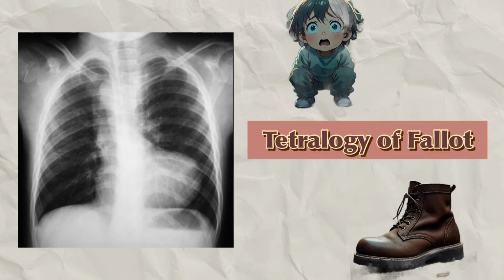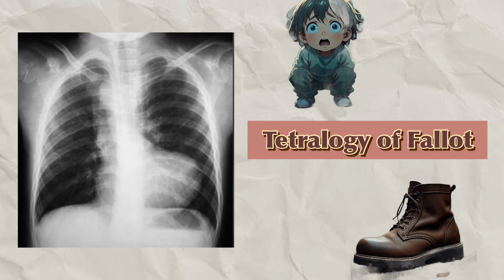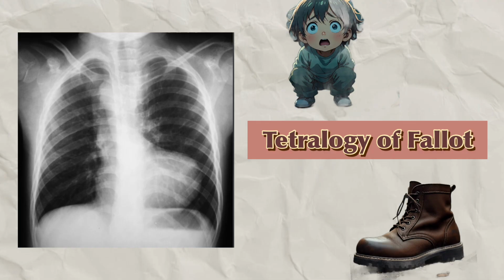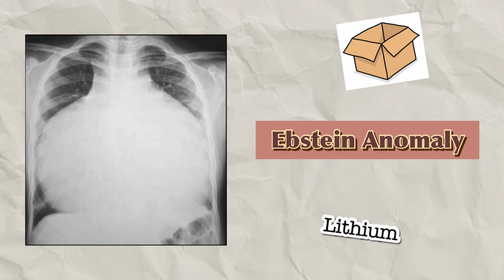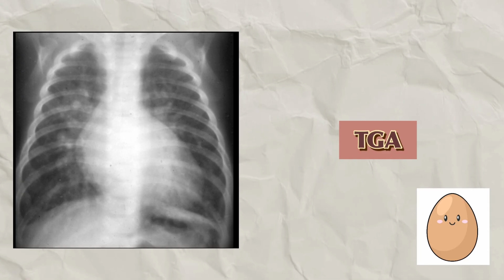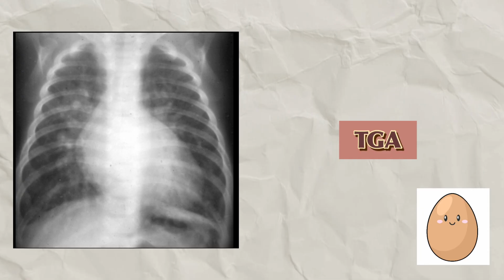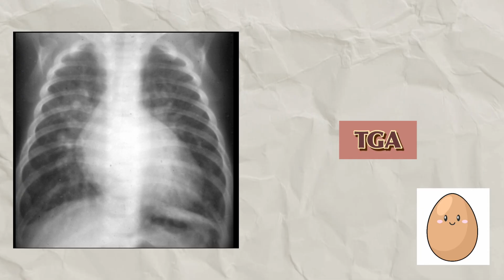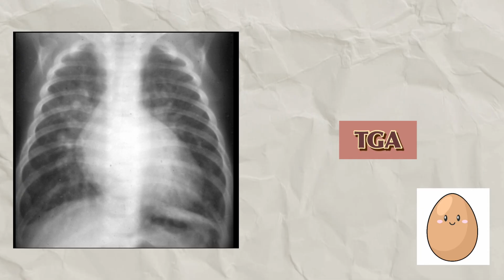Must-Know Pediatric Cardiology X-Rays | Tricks That Help You NEVER Miss a Diagnosis | PART 1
Learn how to read pediatric heart X-rays with this simple, step-by-step guide for final-year MBBS students. In this video, we cover classic X-ray patterns that every medical student should know. Perfect for exam prep, ward rounds, and clinical practice.”

What you’ll learn:
 • Key X-ray findings in common congenital heart diseases
 • How to assess cardiac size, contours, and lung vascularity
 • Tips to quickly identify Tetralogy of Fallot, Ebstein Anomaly, TGA, and more